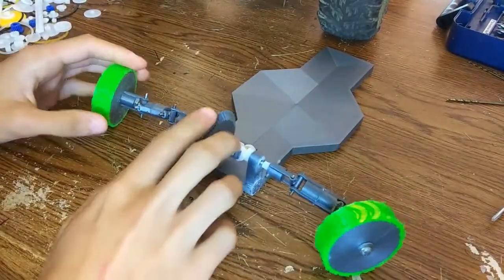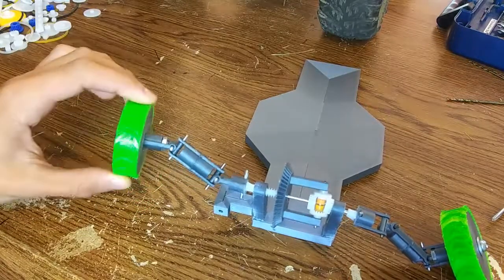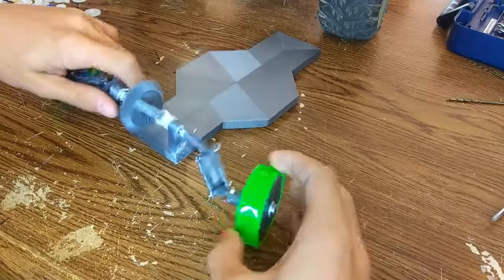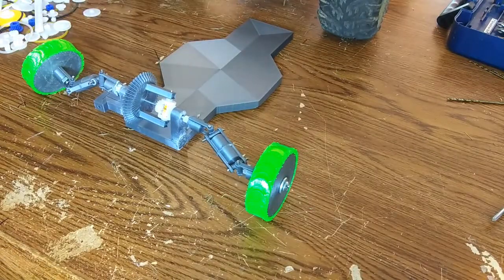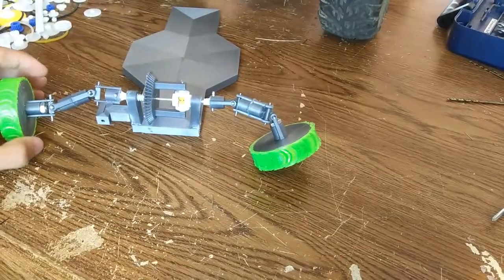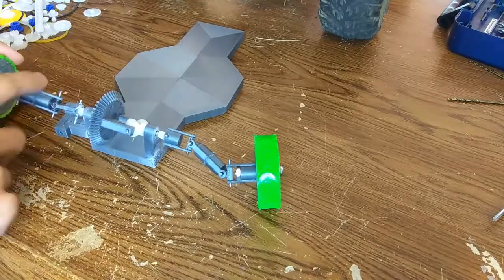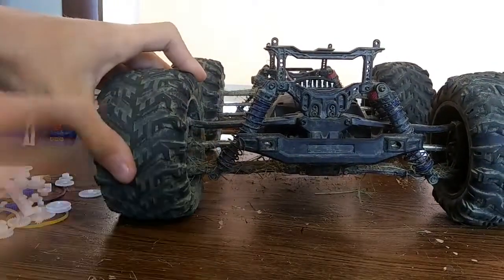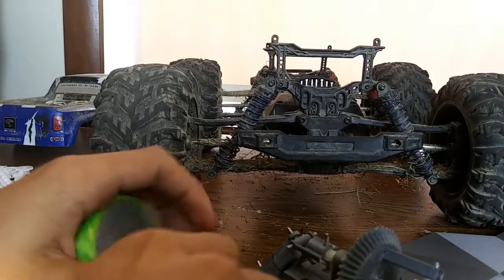3D Printed Drive Shafts! 3D Printed RC Car Part 3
This week I made drive shafts to connect the rear wheels of my 3d printed rc car to the rear differential using universal joints. I hope you enjoyed my video!

My 3D printer:

Filament used

Sounds used:

Beep Beep by Schtiffles